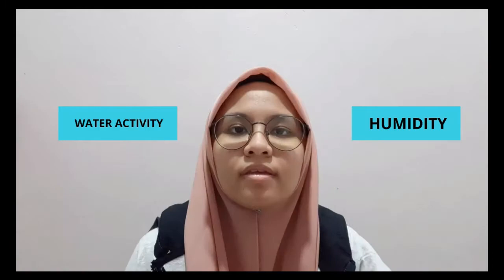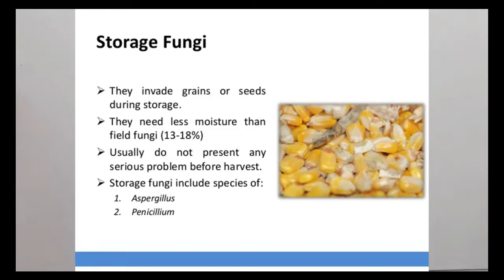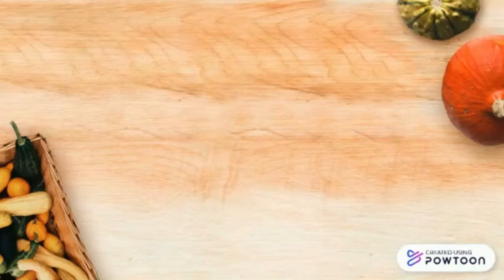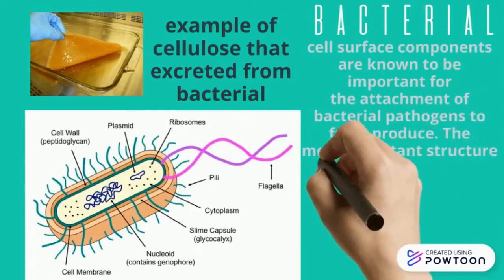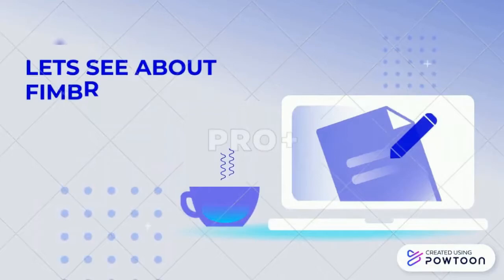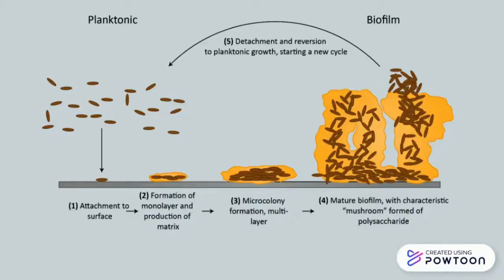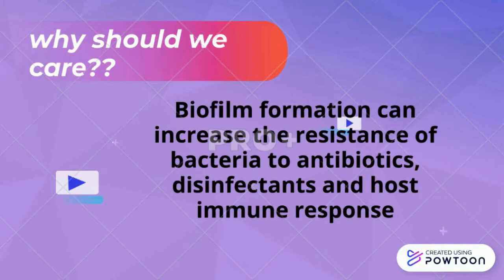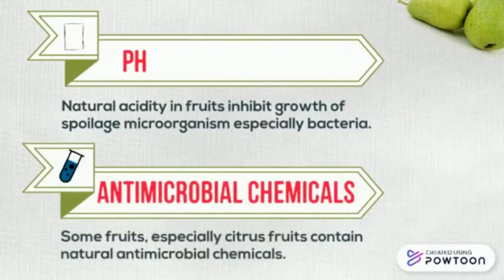Microbial Activities on Grains , Fruits & Vegetables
SBS2013 MICROBIOLOGY

Group members :
1. Isyraf Hazim Bin Mohd Tamizam 1180915
2. Muhammad Hafizudin Bin Sapari 1180914
3. Nur Alwani Izzati Binti Yazit  1180913
4. Ain Awatif Binti Ahmad Shukri  1180916
5. Anis Syazwani Binti Kamarudin 11800917
6. Izyan Farahhani Binti Tajudin 1180918